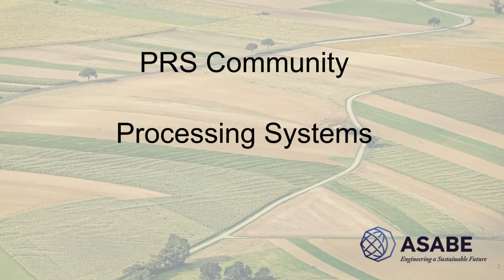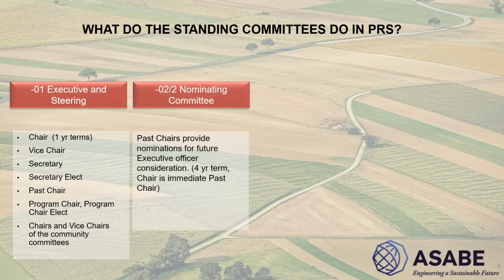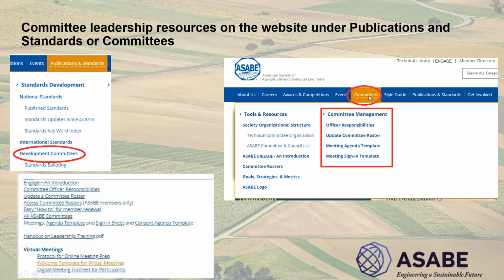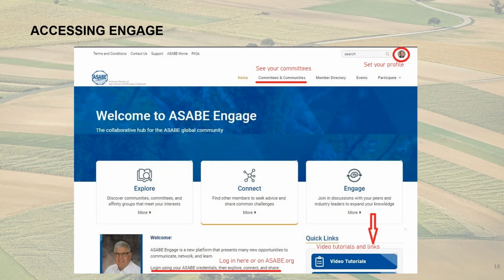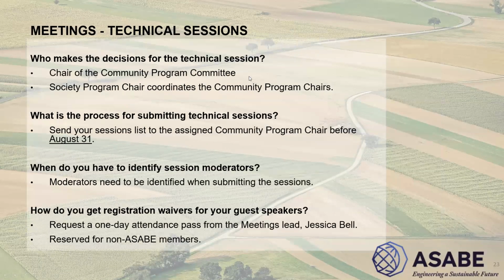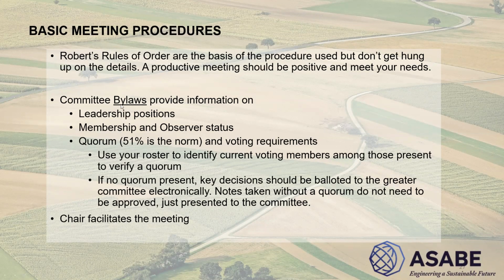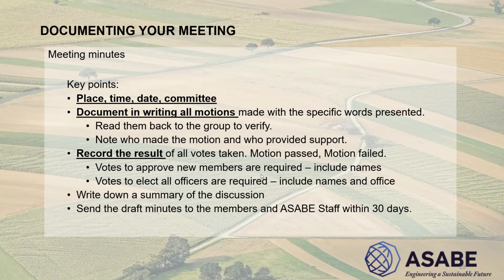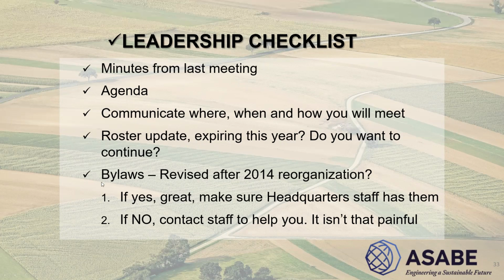PRS Community & Leadership Overview